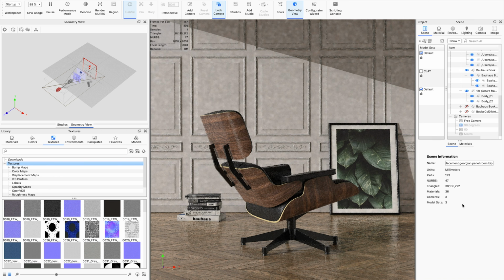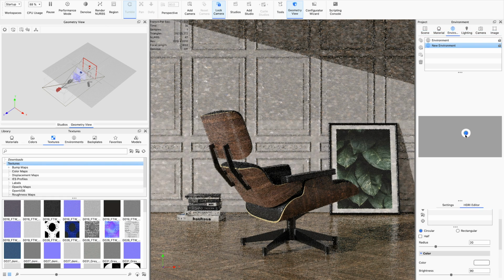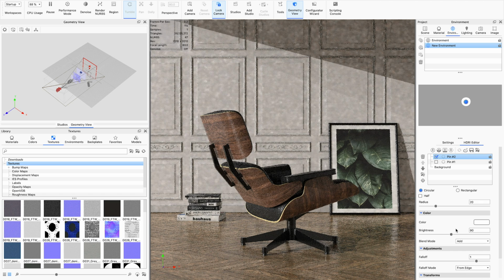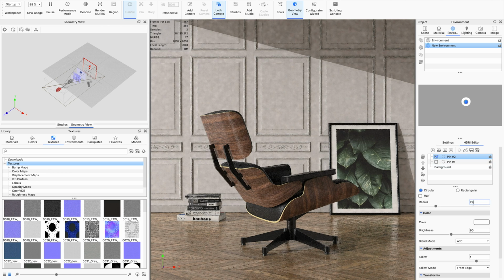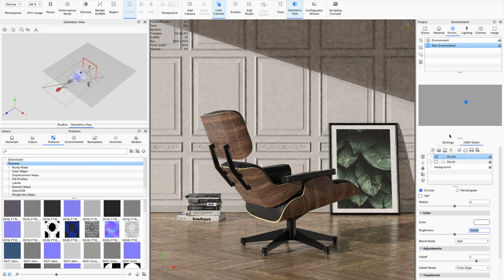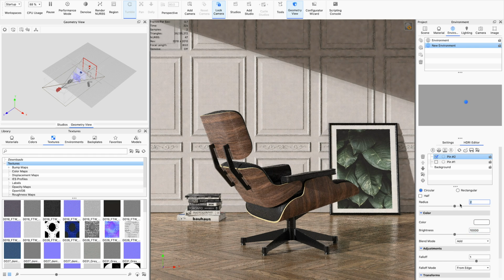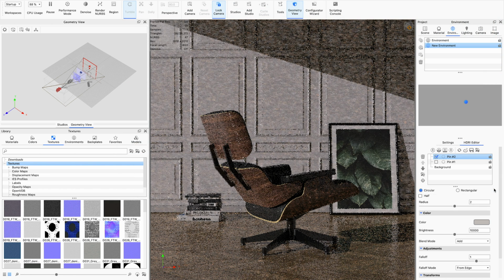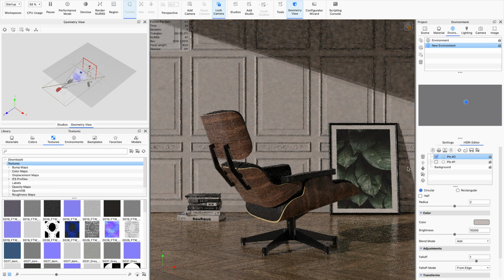Natural Interior Lighting in Keyshot Tutorial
This is my tutorial for the custom HDRi setup I used for this render in Keyshot 9! Hint... it's a lot easier than you think.